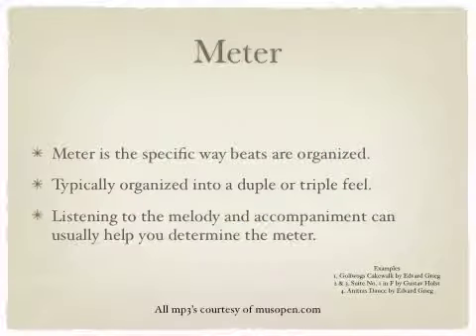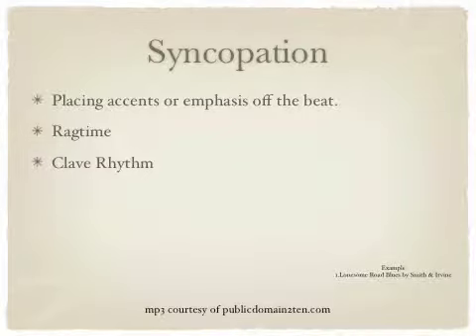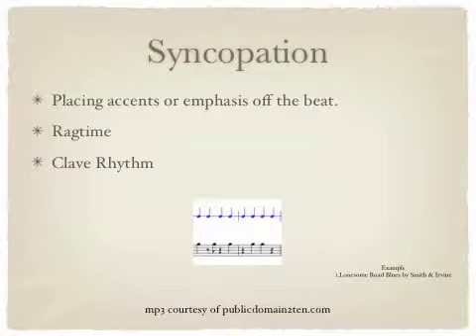Basics of Rhythm Part 2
A continuation of the basics of rhythm including meter and syncopation.